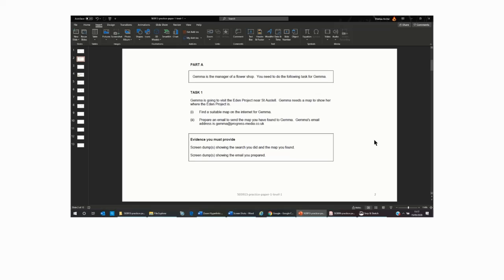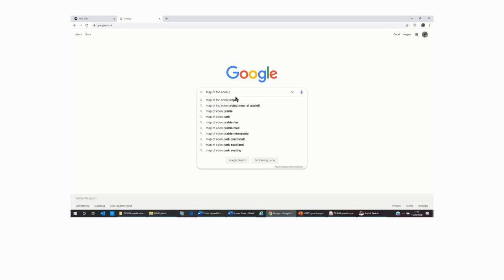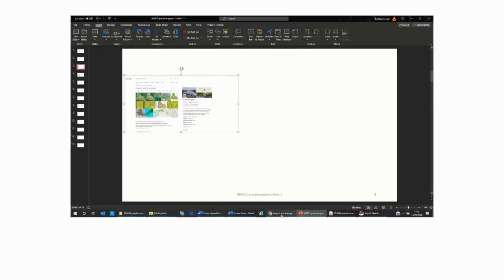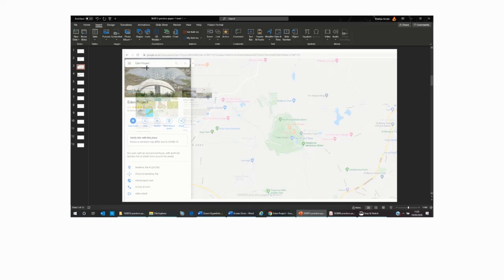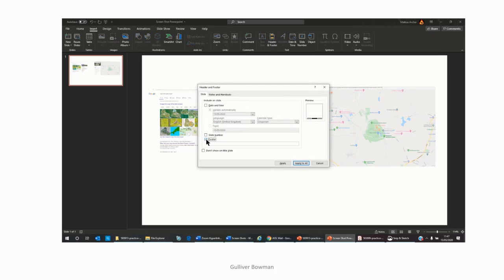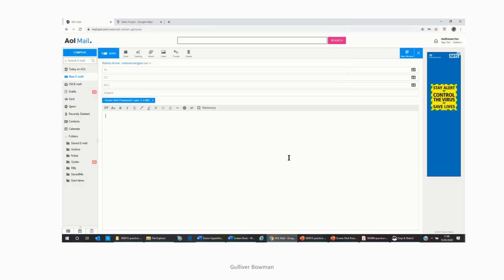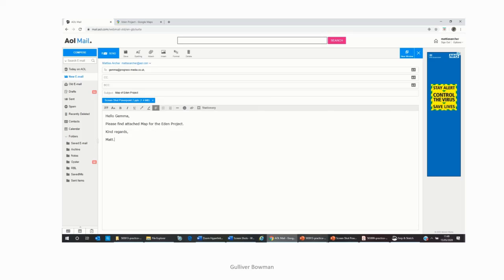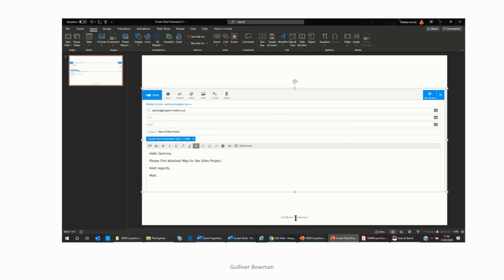503913 practice paper 1 level 1 Part 1 - Screenshots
How to do Screenshots